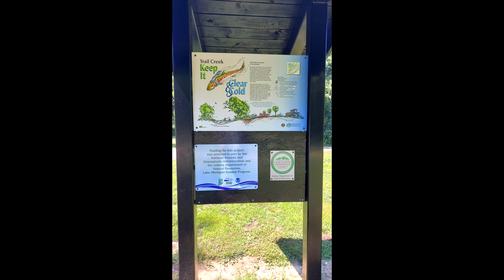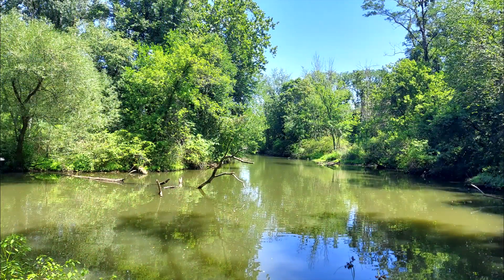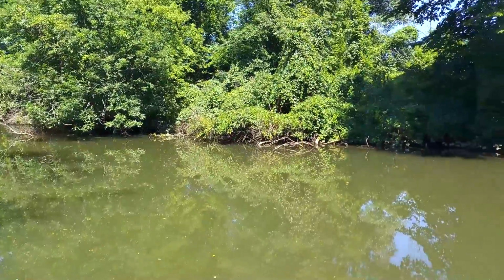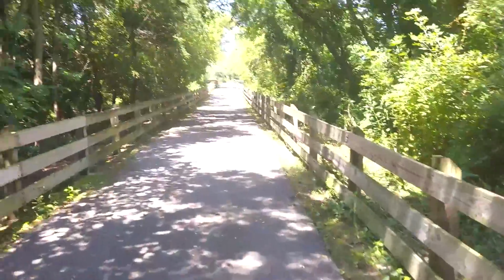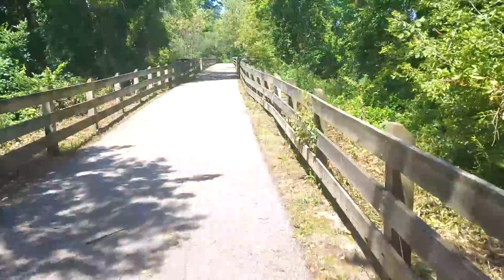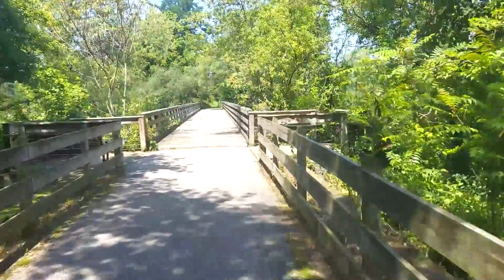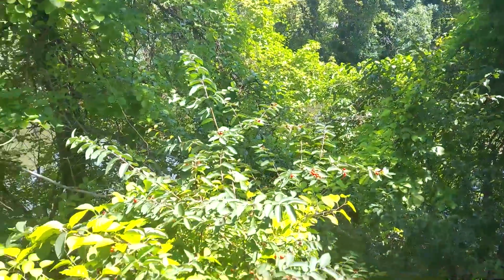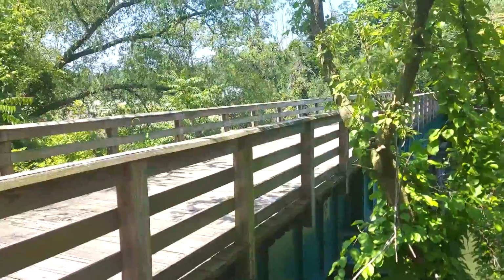Let's Go Outdoors: Around the neighborhood walk